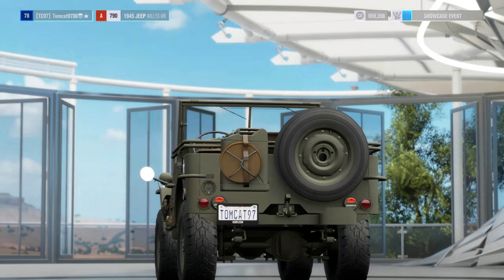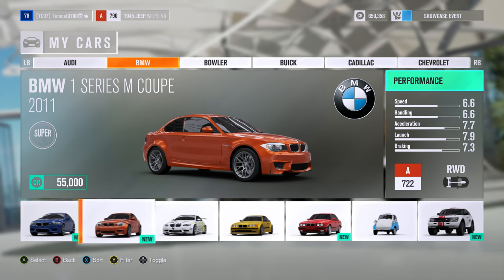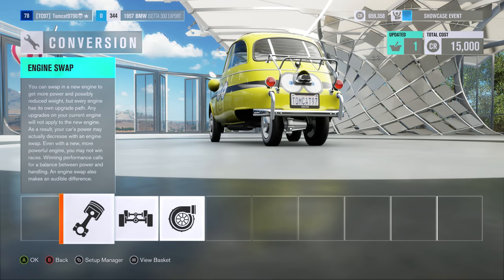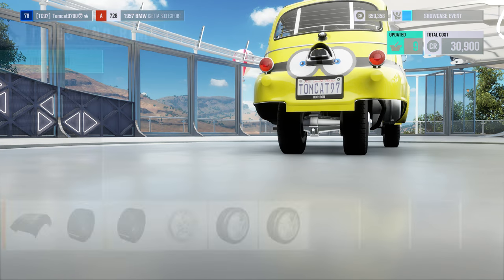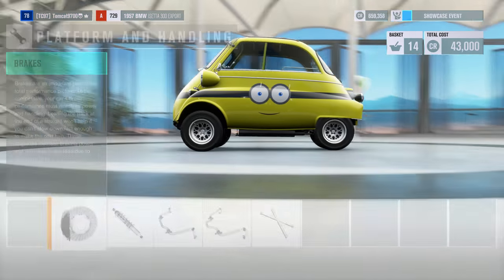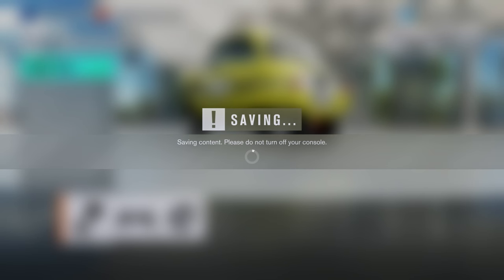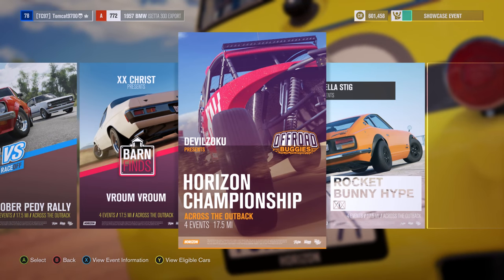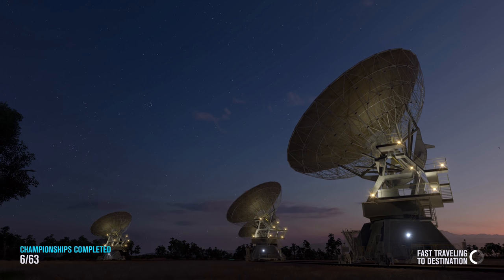Forza Horizon 3 UNDRIVEABLE Minion!?